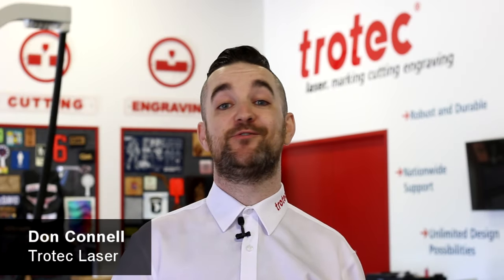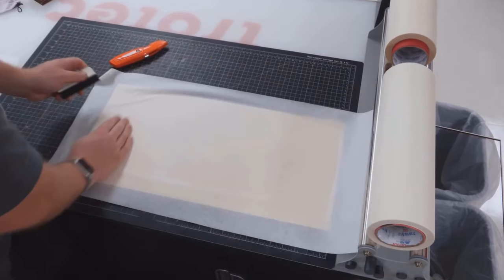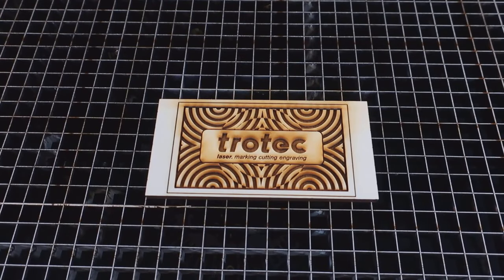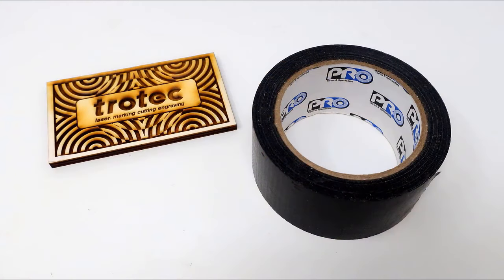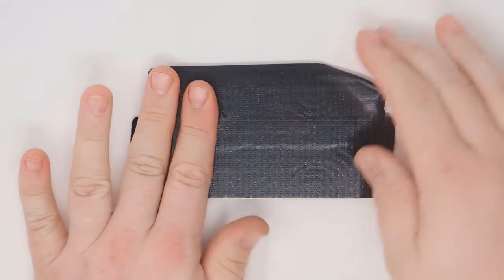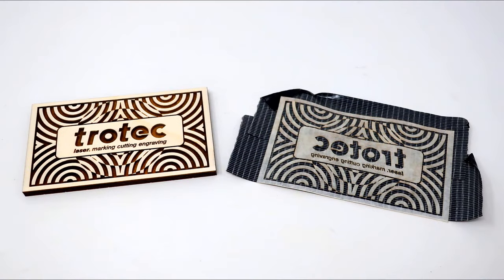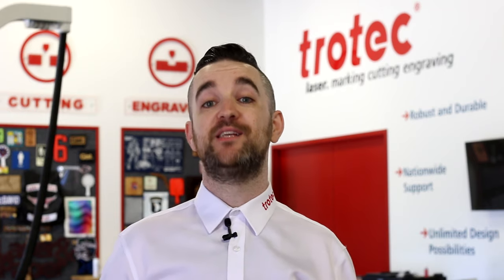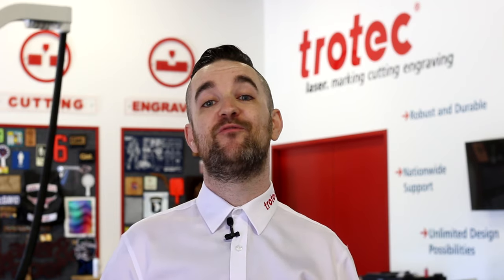Achieve Clean Engravings: Laser Hack for Wood with Masking Tape | Trotec Laser Hacks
Join Don from Trotec Laser Hacks as he shares valuable tips and tricks to enhance your laser engraving skills. In this enlightening video, Don unveils a clever laser hack to revolutionize your approach to engraving raw wood. Say goodbye to stubborn stains and residue that mar the beauty of your engravings!

Have you ever encountered the frustrating issue of unsightly staining when engraving raw wood? Don understands this struggle and presents a game-changing solution: masking tape. Covering the wood's surface with an application or transfer tape creates a protective barrier that prevents staining during the engraving process. Don demonstrates this technique, emphasizing the importance of adequately masking the wood before engraving.

As the laser works its magic, you'll notice that the staining and residue adhere to the protective tape instead of the wood surface. This simple yet effective laser hack ensures that your engravings remain pristine and free from unwanted blemishes.

Now, here comes the brilliant hack. Don introduces a secret weapon: duct tape. Unlike the application or transfer tape, duct tape offers a stronger adhesive, making it easier to remove the masking tape along with all the intricate and challenging pieces that often pose a removal challenge. You can swiftly and effortlessly peel off the masking tape using duct tape, leaving behind a flawless engraving. No more struggling with sanding, which can potentially damage delicate surfaces or intricate designs.

This laser hack is particularly valuable when working with wood that cannot be sanded or when aiming for that flawless finish that elevates the perceived value of your creations. Whether you're engraving intricate patterns, personalized gifts, or decorative items, this technique will enhance the quality and aesthetics of your wooden engravings.

Unlock the secret to clean and flawless wood engravings with this laser hack. Watch the video now to discover how masking tape can revolutionize your engraving process, elevating your woodworking projects to new heights of excellence. Your engravings will impress with their impeccable quality and professional finish!

To get a quote on our laser engraving and cutting machines, please get in touch with us below: